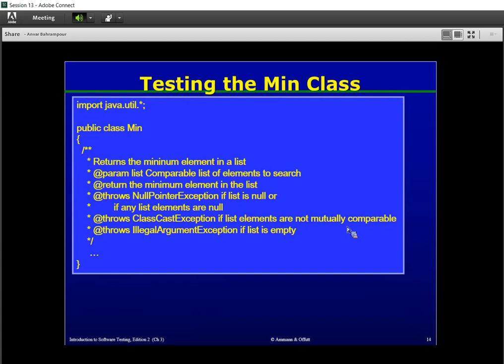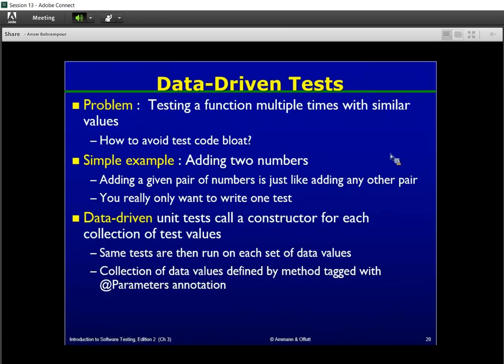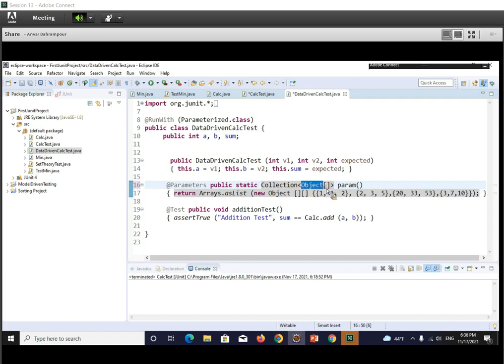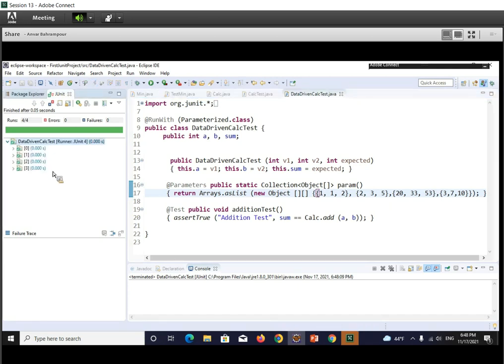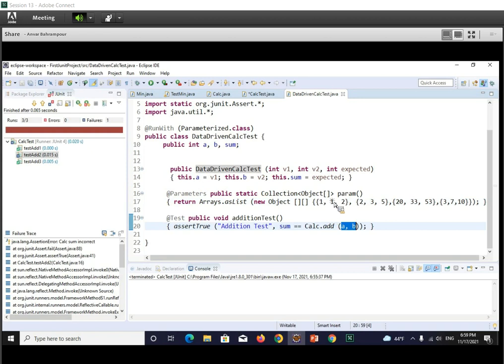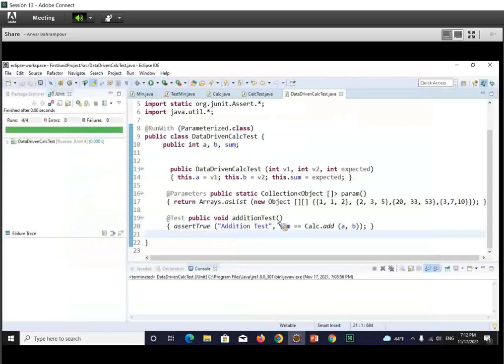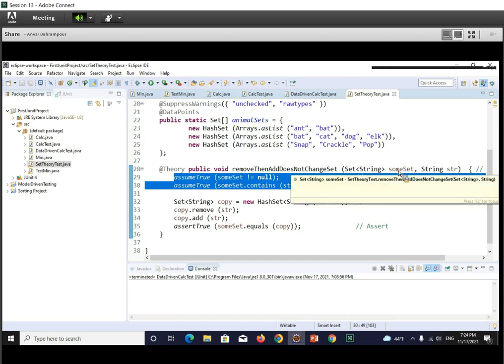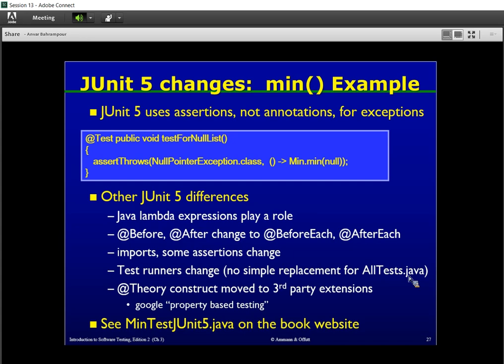انفار بهرام المحاضرة 13........ 17 / 11 / 2021